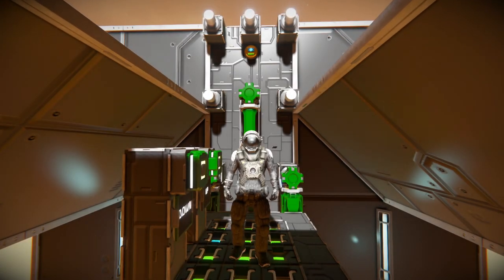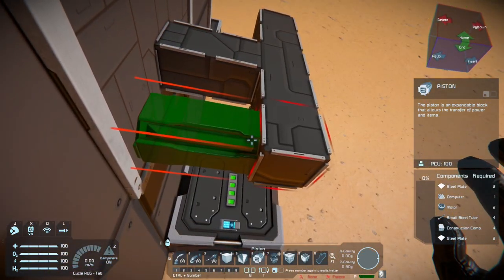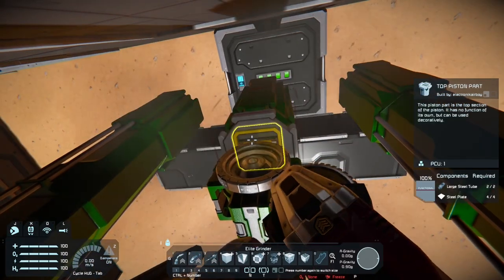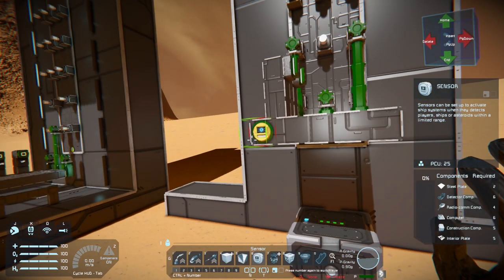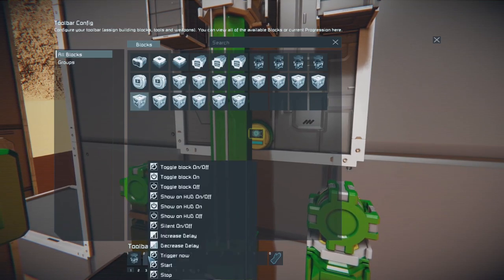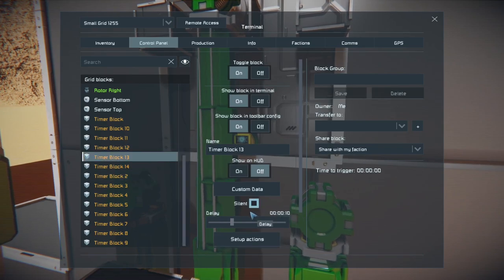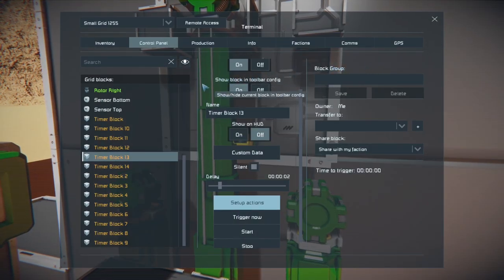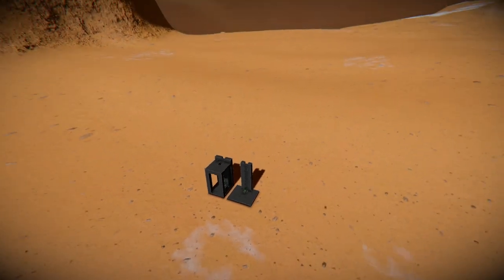Piston And Rotor Elevator Concept Walk Through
There is a fascinating video out there that teases space engineers with how to build a piston and rotor climbing elevator.  In this video we are going to venture through the steps of constructing and operating the elevator using timer blocks and sensors.